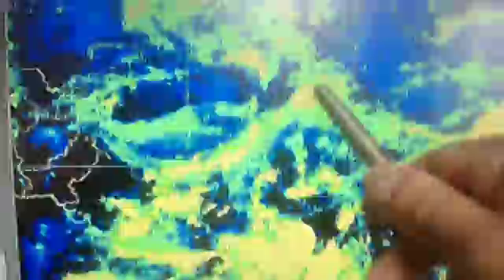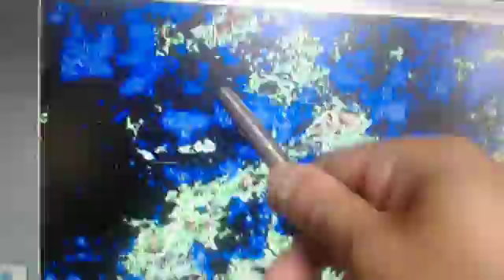Indian Flooding Disaster Relief Management Meteorology Forecasting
Multi- Frequency Sat Topography Imaging from Former Postgraduate Student of Diplomatic Academy. This is a video depicting Flash flooding regions in the Asian Region.It forecast accurately the flash flooding likely to occur in the Himalayas.